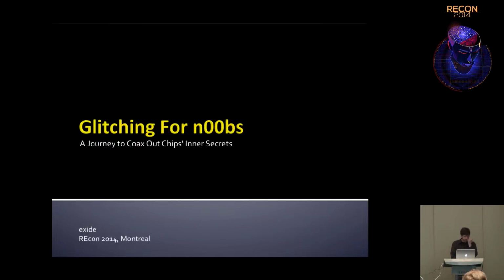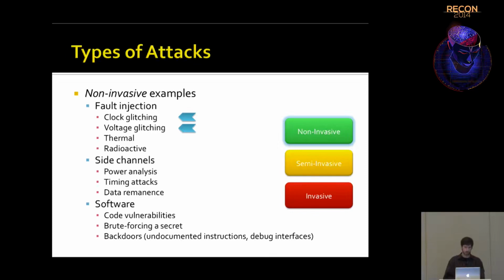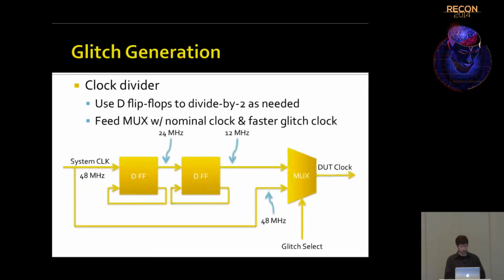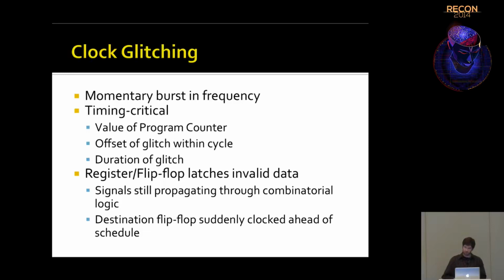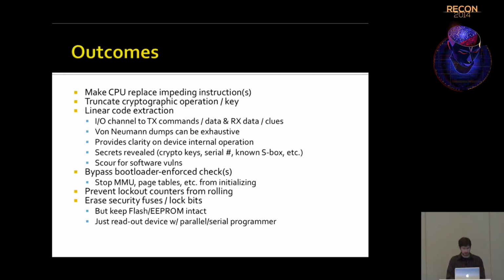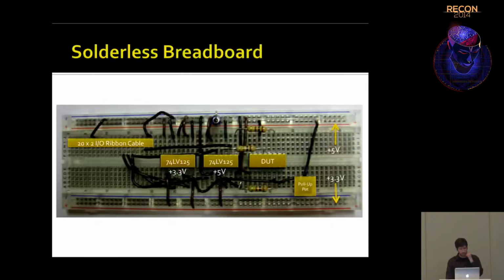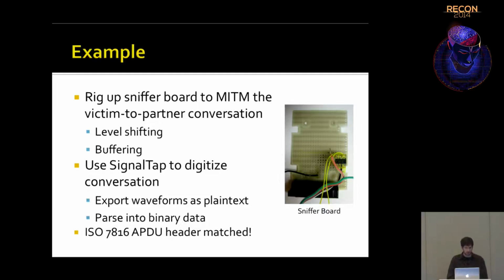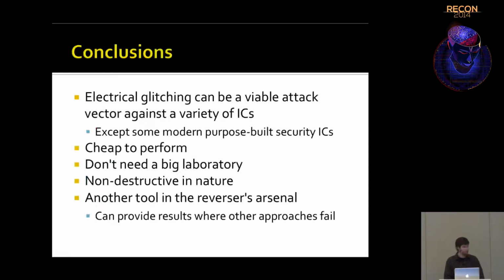exide Glitching For n00bs